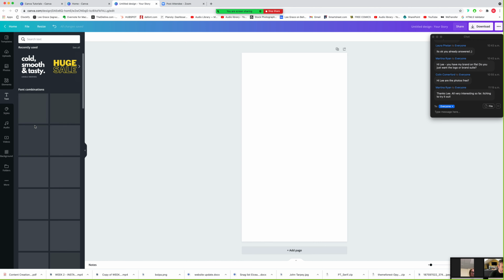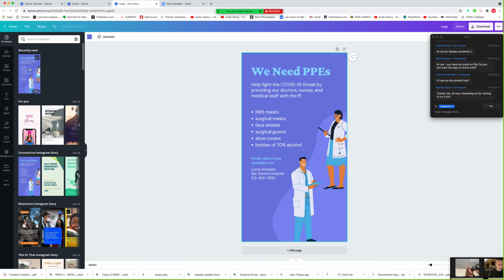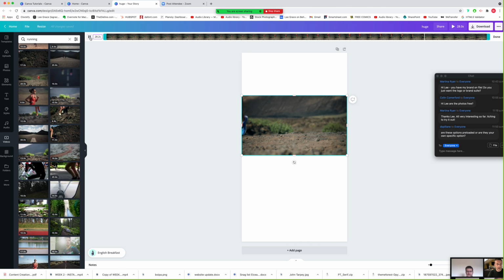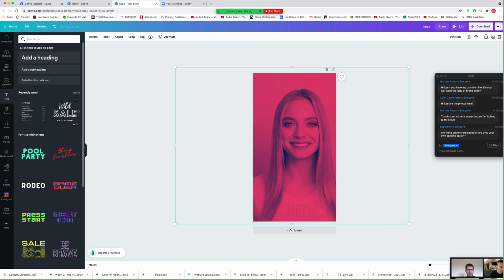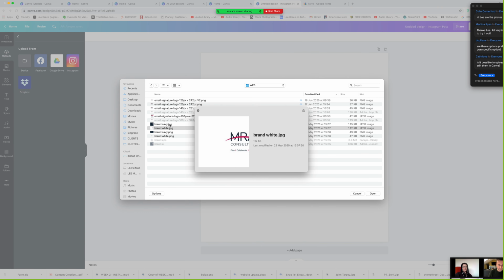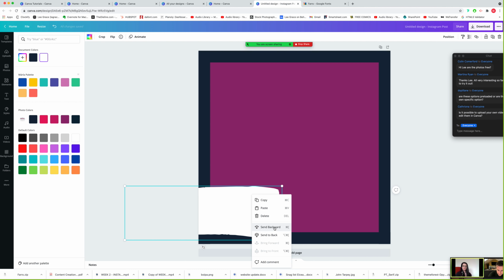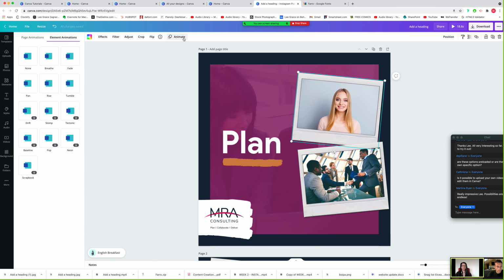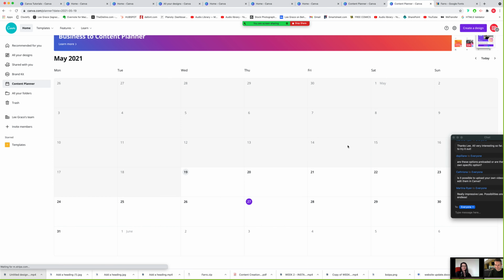Content Creation - Visual Design - Part 2